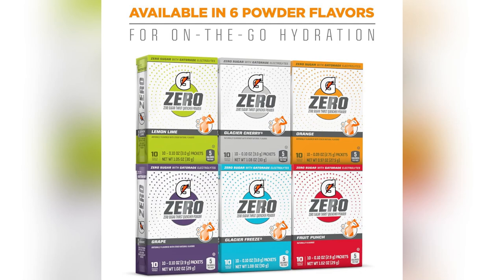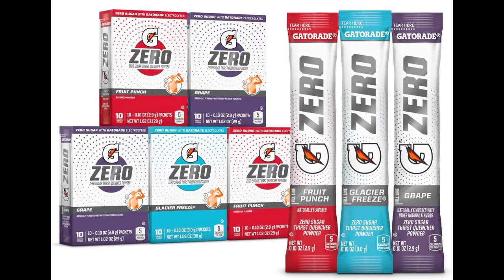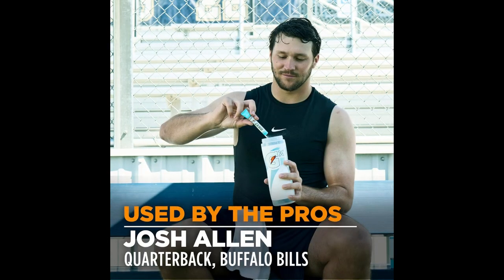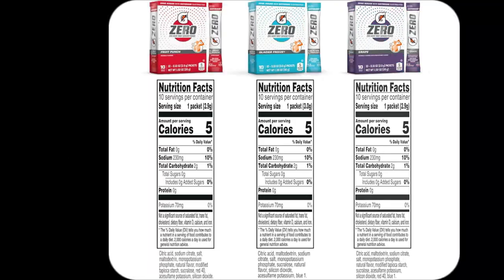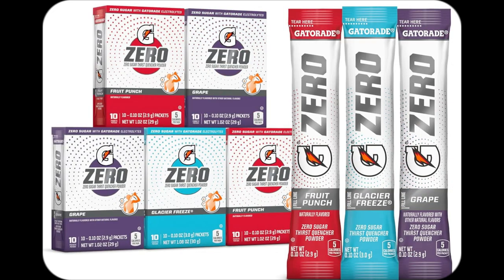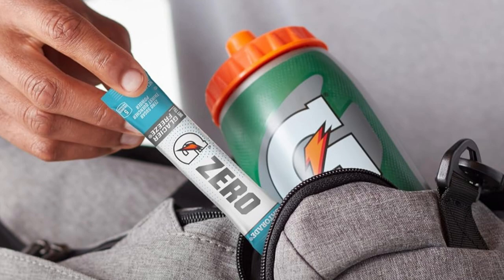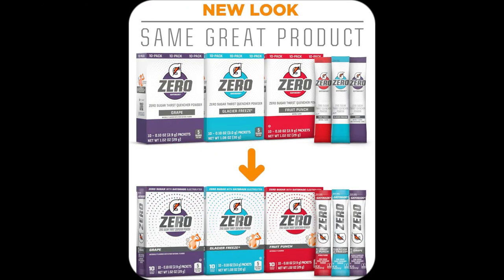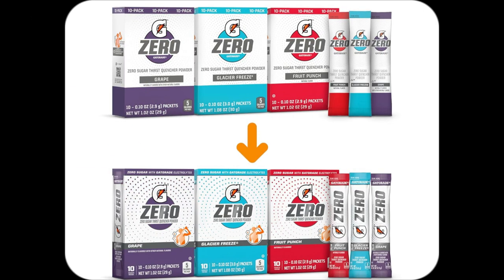onlineshopping gatorade G zero powder fruit punch variety pack individual packets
More Options

Gatorade G Zero Powder, Fruit Punch Variety Pack, 0.10oz Individual Packets - 10 Count (Pack of 5)